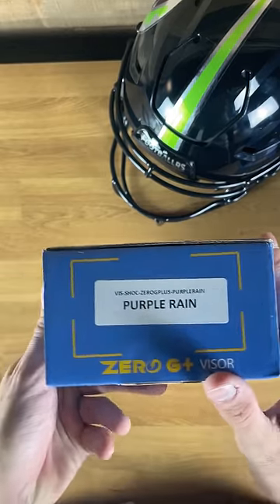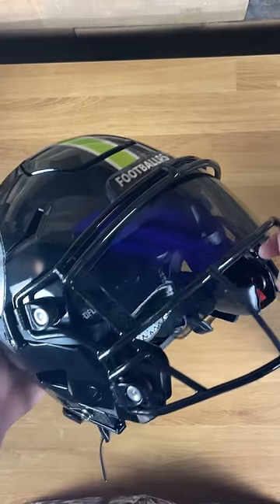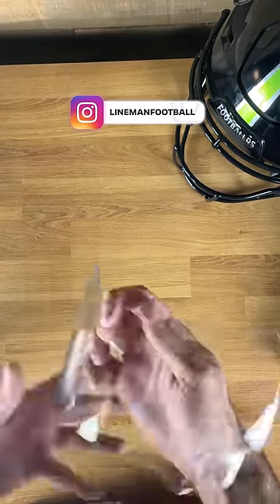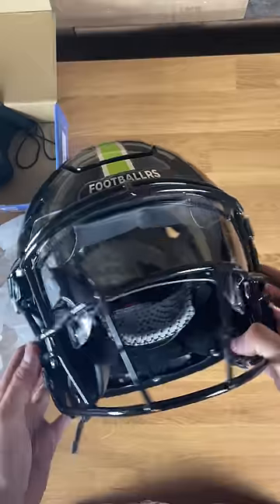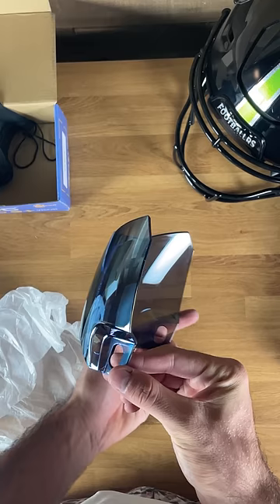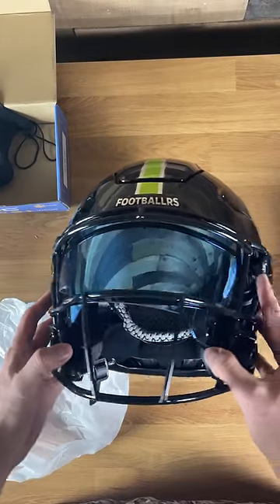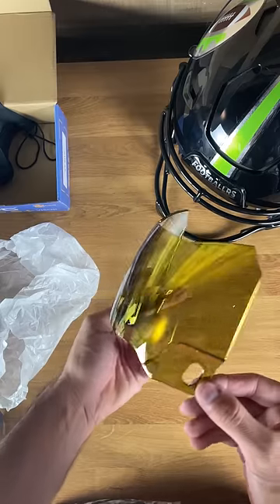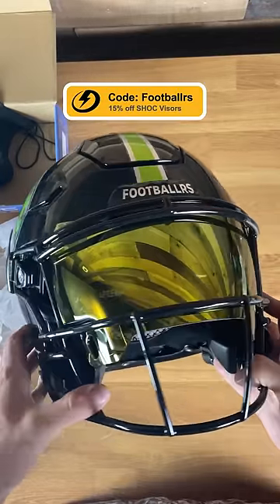4 NEW SHOC VISORS!! + Install